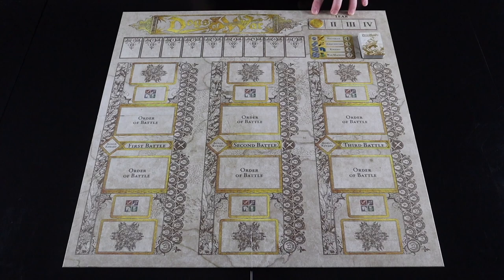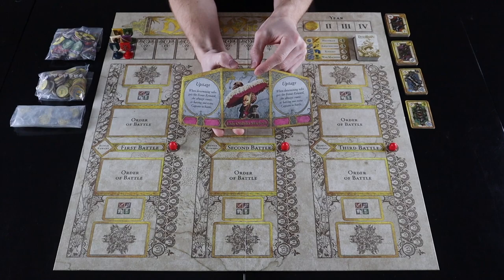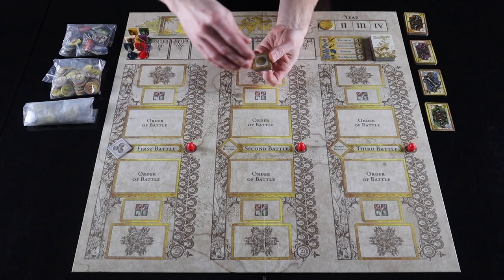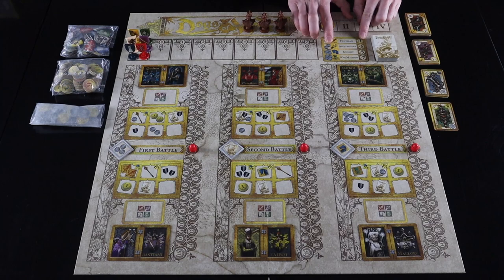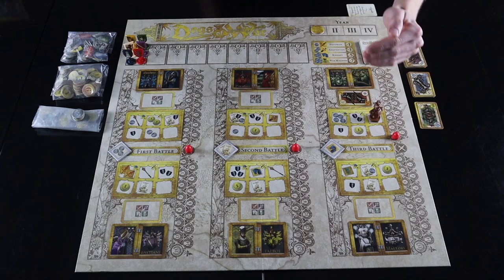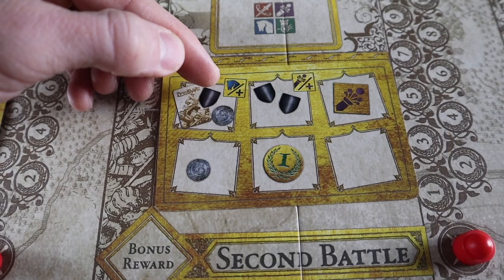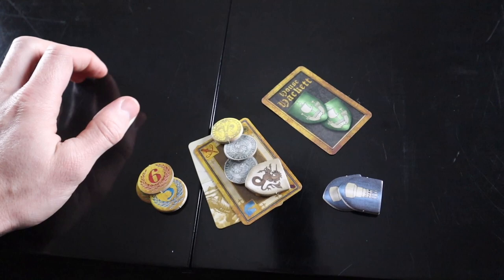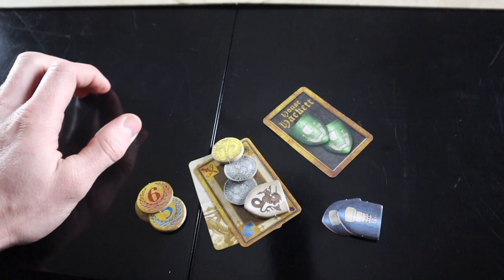How to Play: Dogs of War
Time Signatures:
0:00 - Setup
2:00 - The Dogs of War
3:55 - Starting Resources
5:05 - Phase 1
7:12 - Phase 2
9:17 - Phase 3
12:35 - Symbols
13:40 - Phase 4
16:40 - Endgame Scoring

Notes:
I've no plans to make a habit of recording How to Play videos. This took me a week... & it's a pretty simple game. 😄 But it's one that, for whatever reason (order of information, I suspect), I struggle with teaching. And now I don't have to anymore! 😁 It's also a game that could be difficult to find or prohibitively expensive. If that's the case for you (meaning you're watching this to determine whether or not it would be a good addition to your collection), then a game that scratches a similar itch for me, & is also more readily available, is Dune Imperium. I like Dogs of War---it's unique & maybe overlooked---but Dune: Imperium is a more solid game (probably, in part, due to 6 years' improvement on game design). D.I. is in my top 10; Dogs of War isn't. Anyway. I hope this helps somebody. 🙂